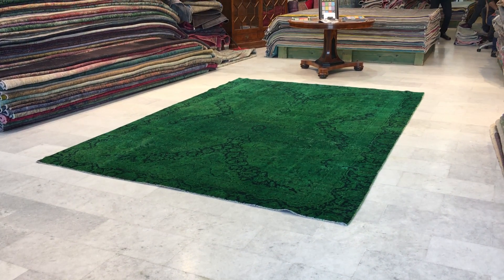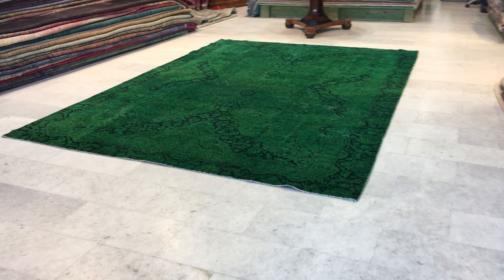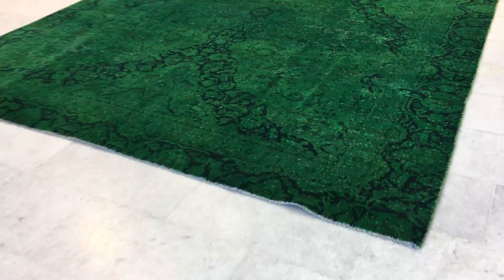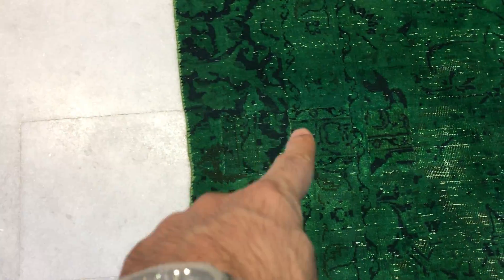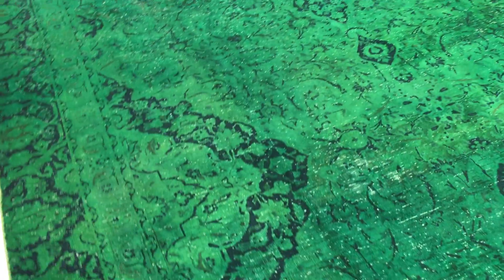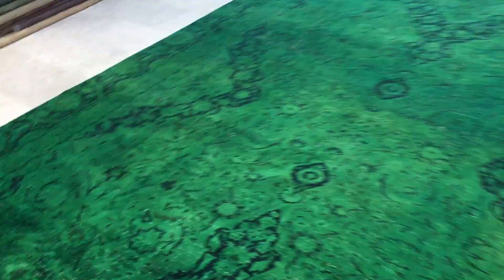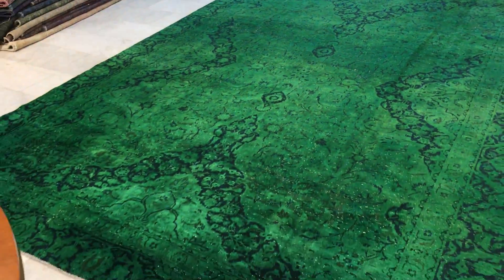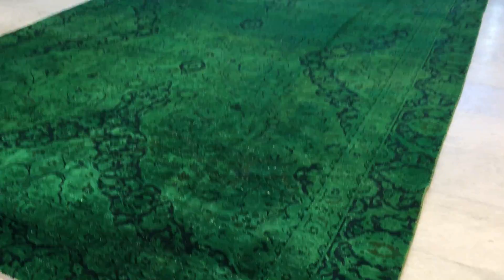vintage teppiche günstig 15242